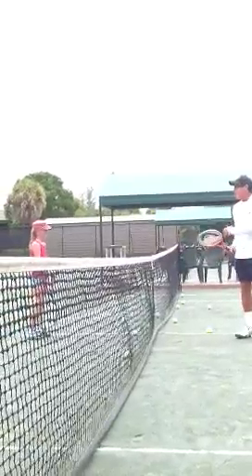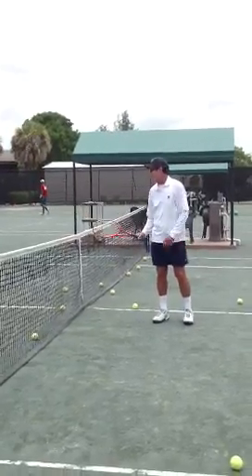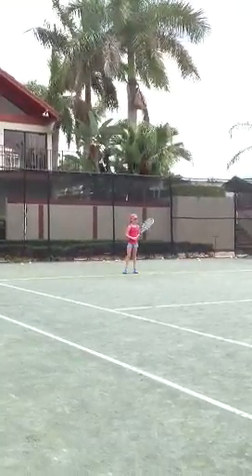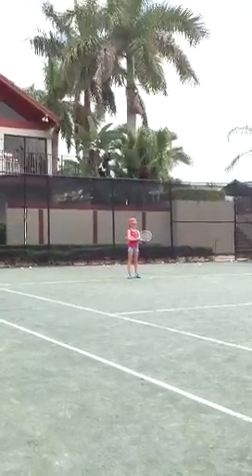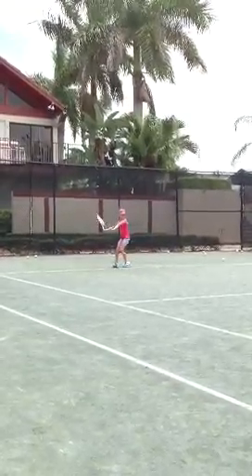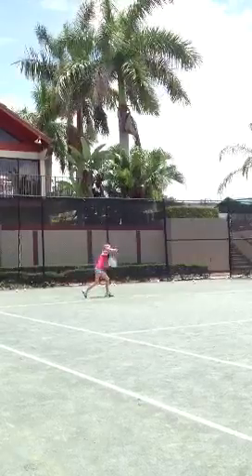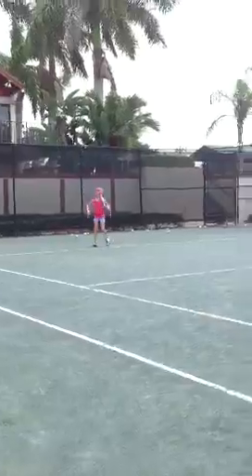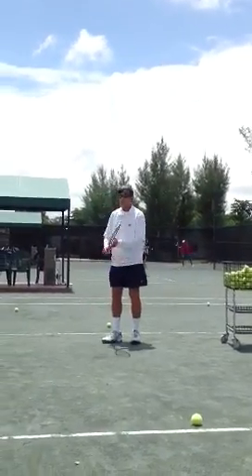Ellie Rick lesson 2012